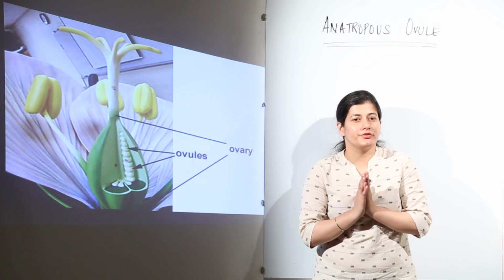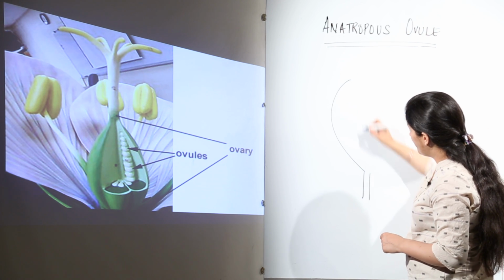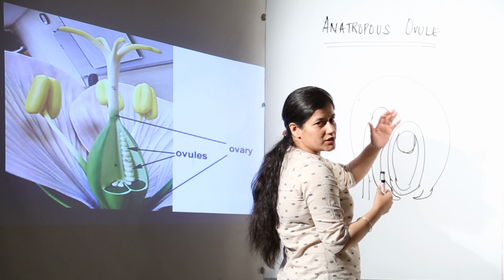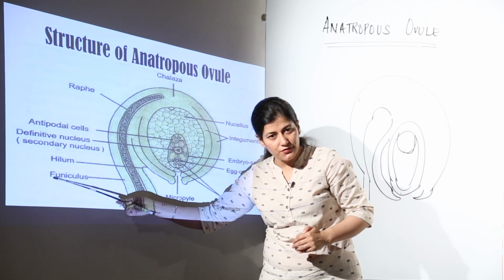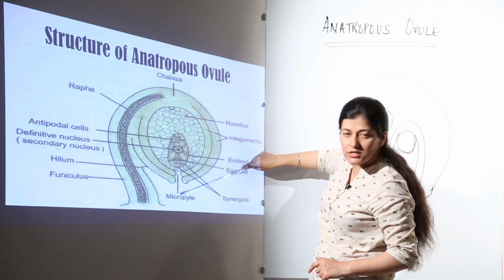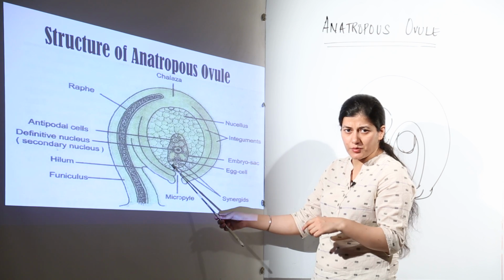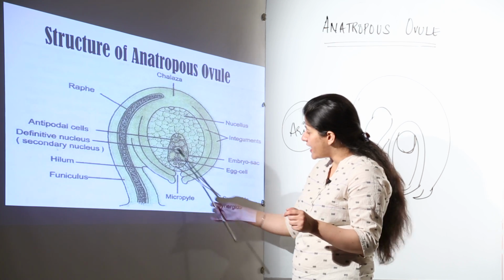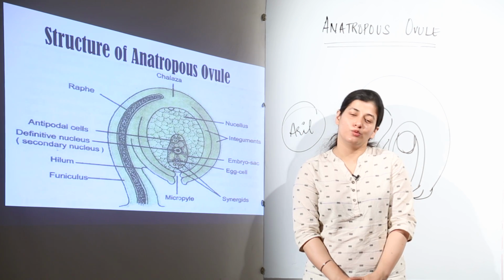ICSE l CLASS 12 BIOLOGY l Reproduction and development in angiosperms l anatropous ovule l L169